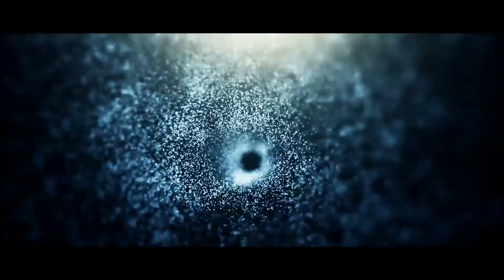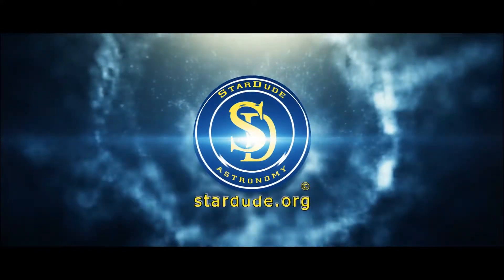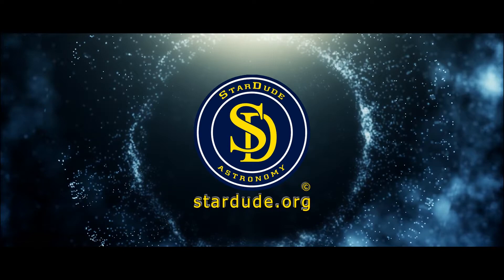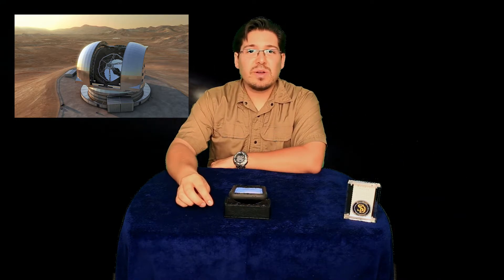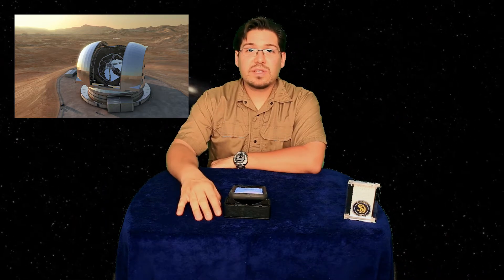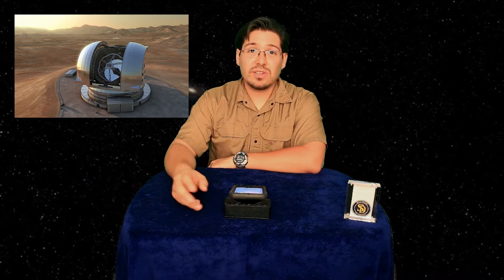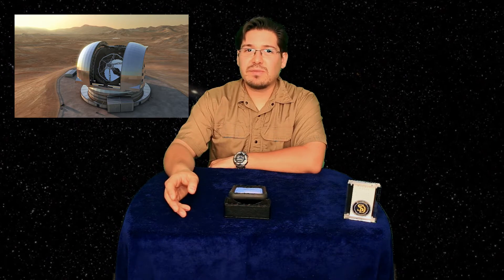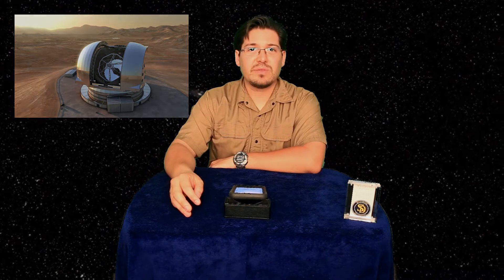Mike's Sky Ranch - Best Dark Skies!! - StarDude Astronomy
The night time sky is breathtaking, no question about it. But have you ever captured a photo of it? If you would like to learn the secrets of composing & capturing stunning portraits of the night sky and the Milky Way with only a camera and tripod, then this adventure-filled and inspiring workshop is for you!